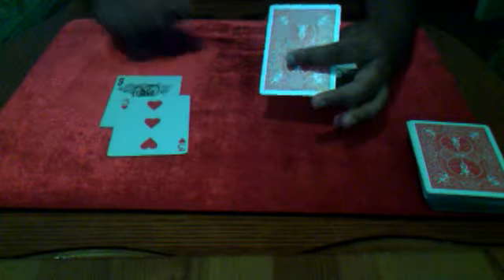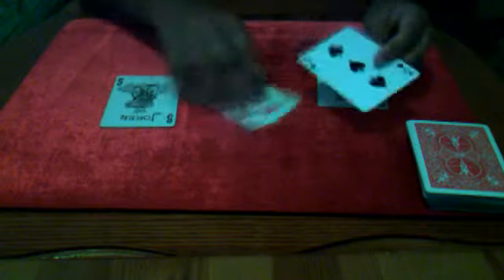Cut n' Run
Read me
Hey guys when i tried to edit the annonations i saved and put a link to schwarzenegger magic  but when i replayed the video it wasnt there